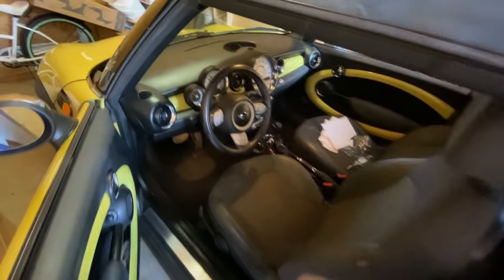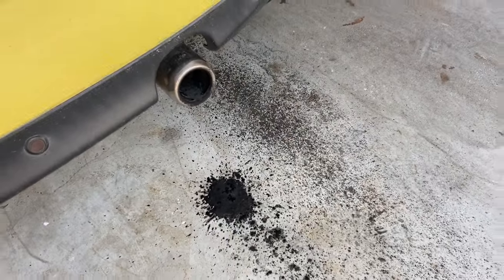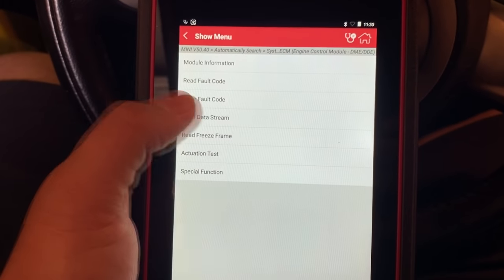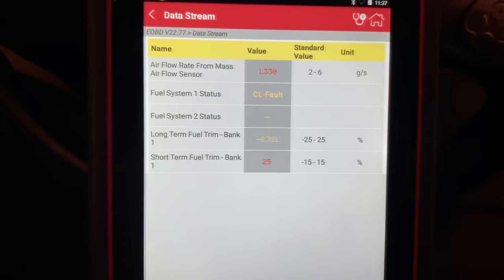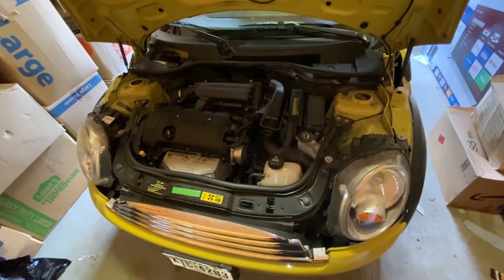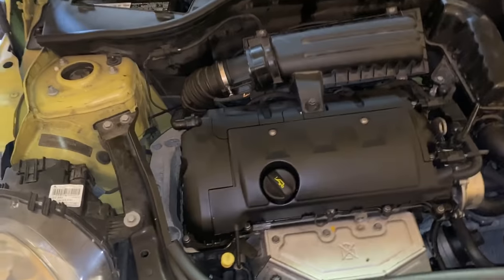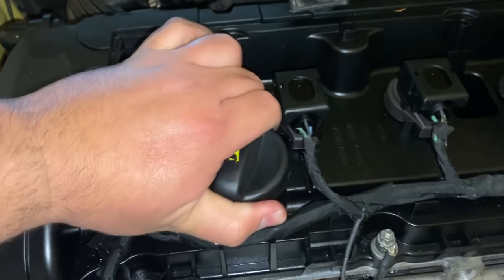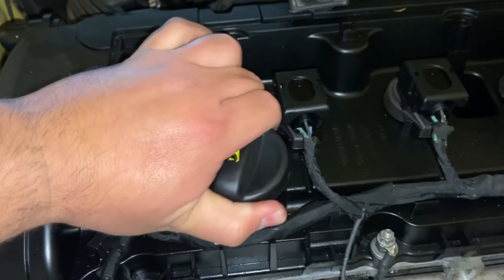MINI COOPER RUNNING ROUGH / HARSH IDLE DIAGNOSIS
In today's video we take a look at a 2009 Mini Cooper with a 1.6l 4 cylinder engine. The customer complaint is that the vehicle has a very rough idle. The engine is shaking and sputtering very badly and sometimes the engine stalls. With the check engine light on, we find several codes for random cylinder misfires across all 4 cylinders. We also notice that the tailpipe is emitting lots of smoke and black soot. Follow along as we try and diagnose, troubleshoot and fix this car.
LAUNCH X431 PRO MINI
*If you have any questions about the product or need tech support ask here!
REPLACEMENT VALVE COVER FOR MINI COOPER